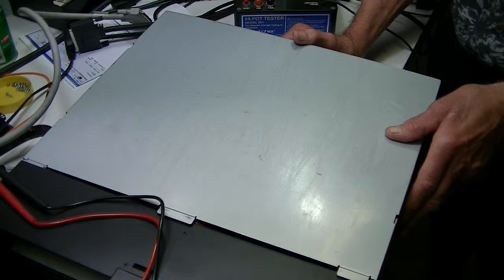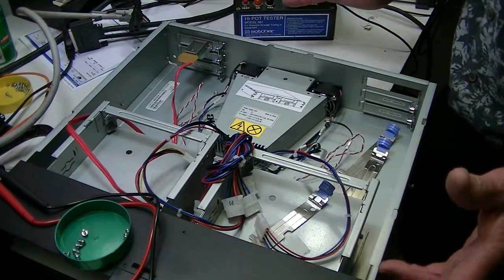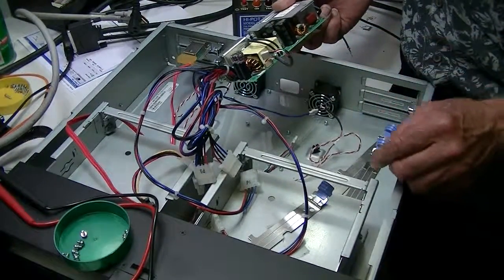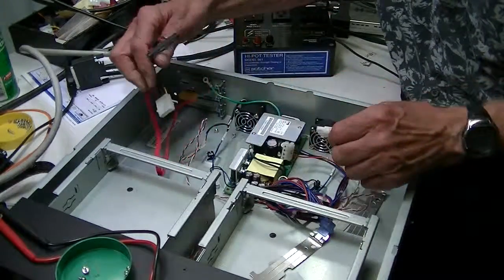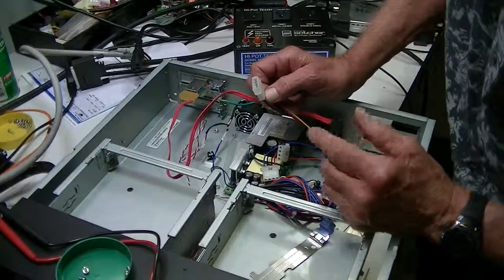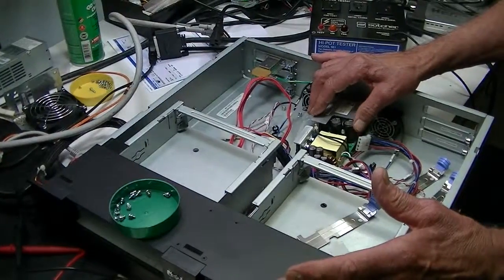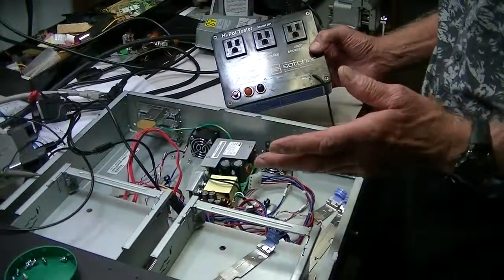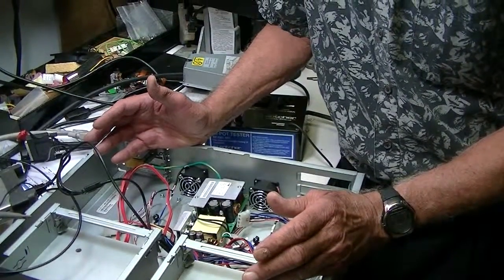Dell 114X Power Supply Replacement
Dell 114X power supply replacement instructional video.